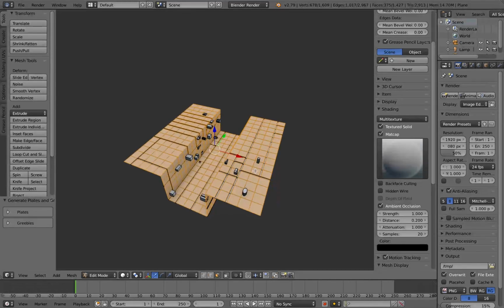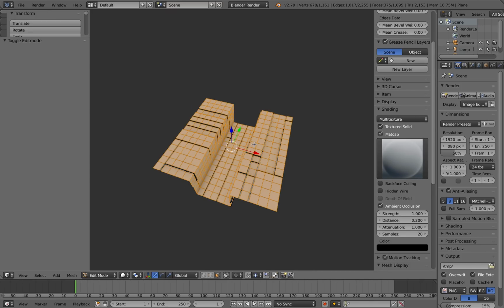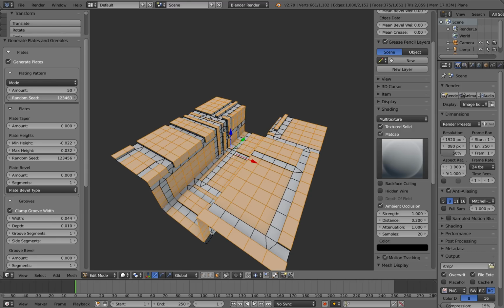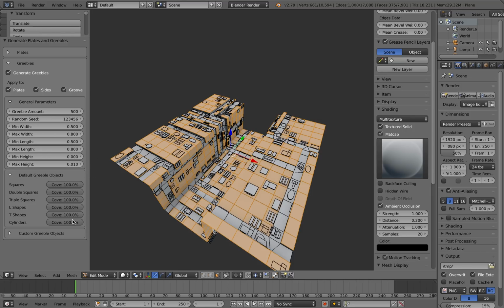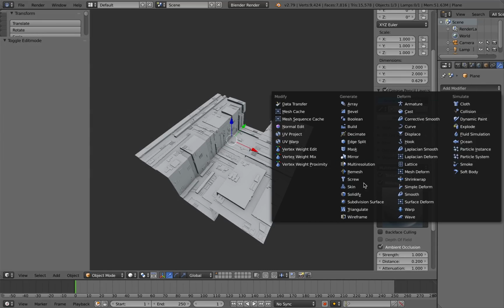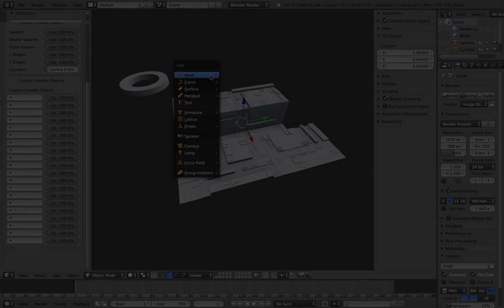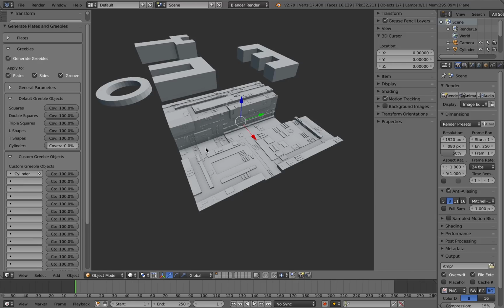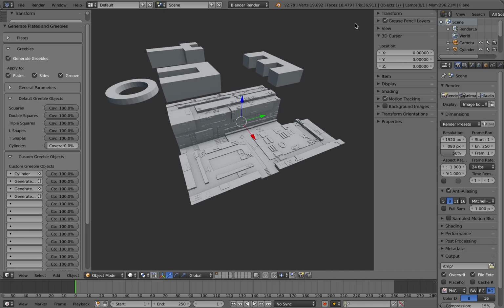Build a Death Star Trench in Blender with Plating and Greeble Add-ons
A tutorial showing how to use the latest features of the Blender Plating add-on to create a Death Star trench.